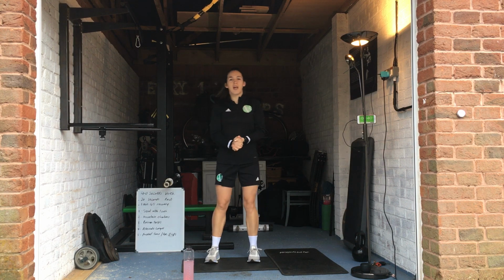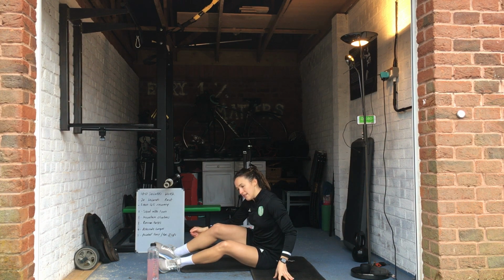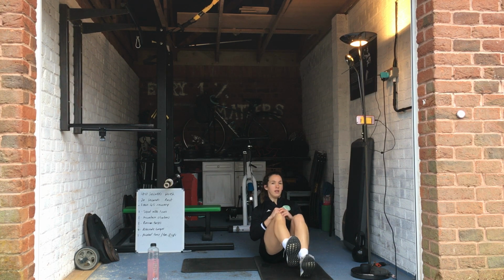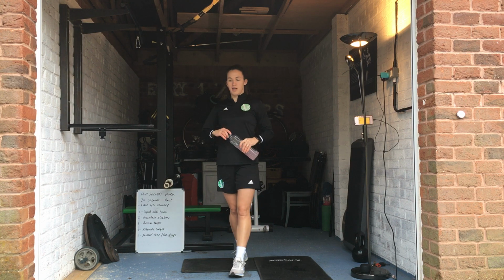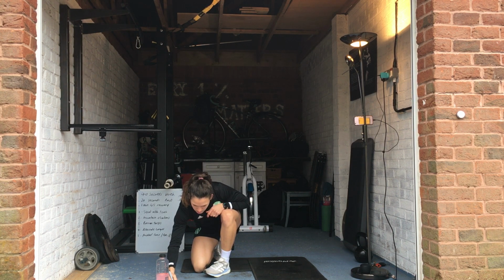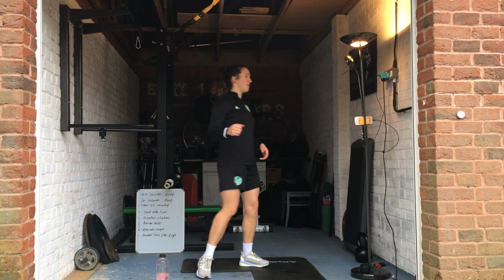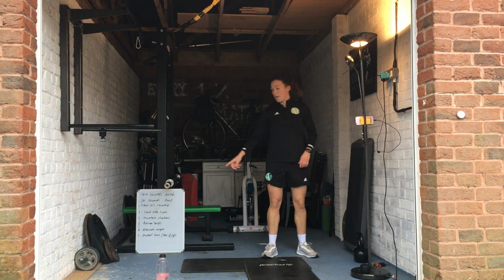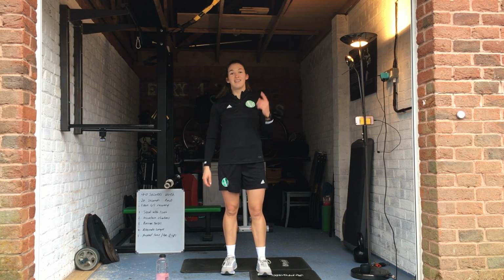HVS Lockdown Workout Day 2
PE HIIT Joe Wicks joewicks workout lockdown HVS Hoe Valley School Woking hoevalleyschool hoevalley highintensity training highintensityintervaltraining Every day of the new normal, Head of PE Ms Mertens leads a HIIT workout tailored to HVS students but also accessible to all. With schools closed this is your chance to get training with an expert teacher.